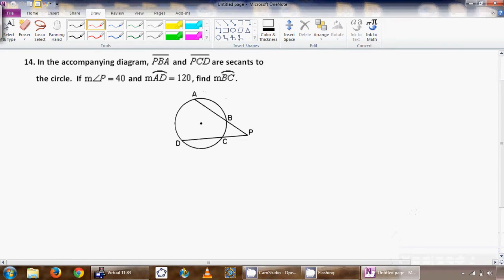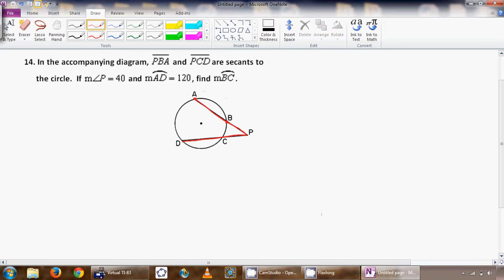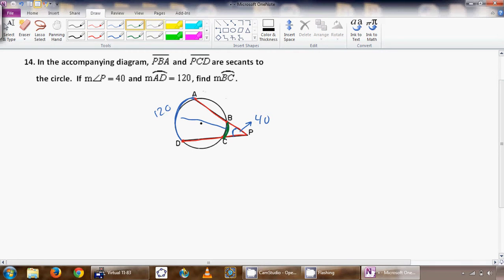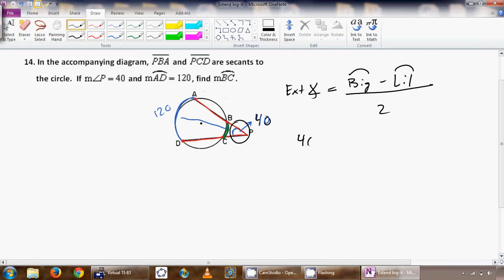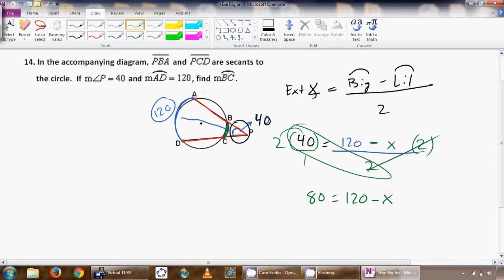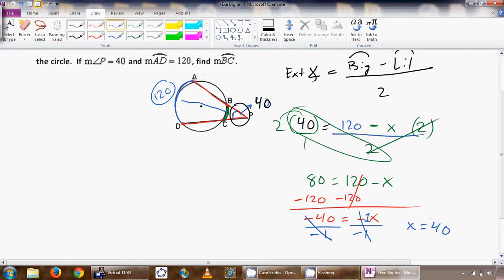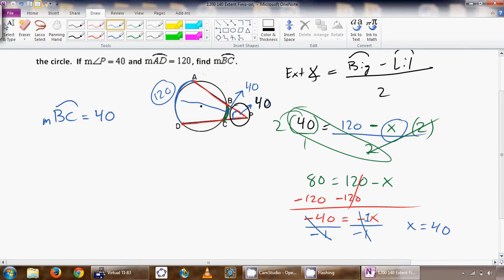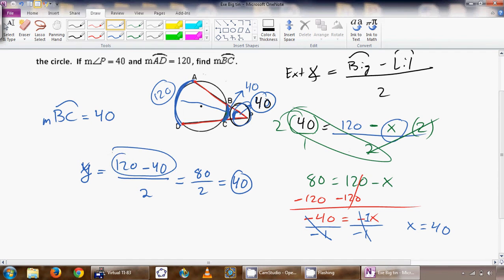Ellias Academy Day 075 Prob 14